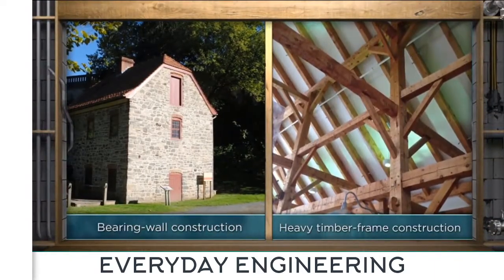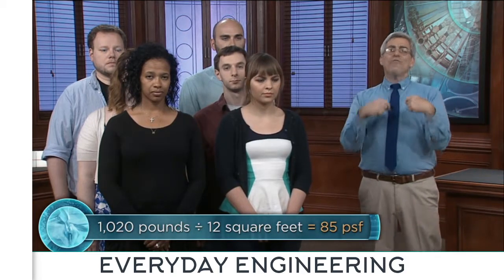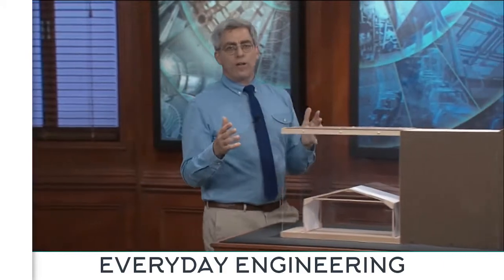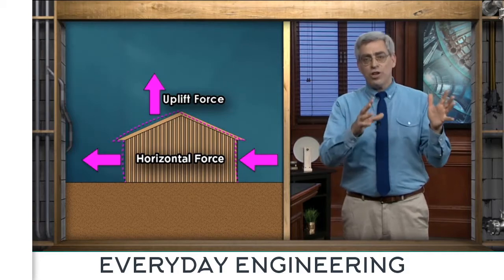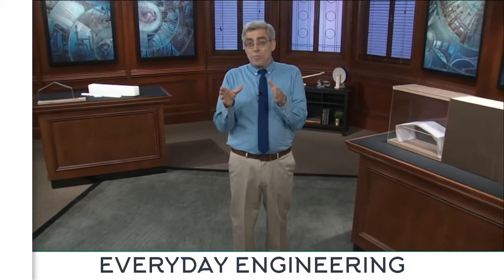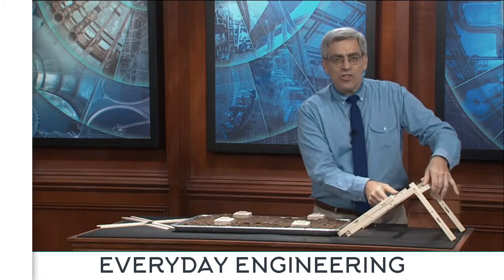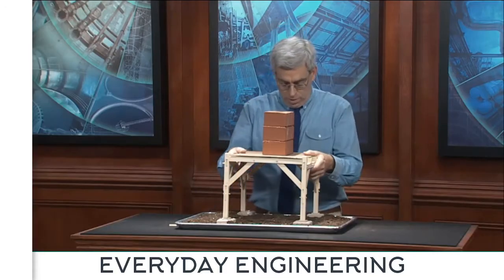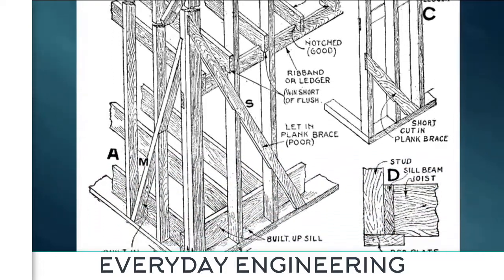3. Three Structural Systems for Load Bearing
Everyday Engineering: Understanding the Marvels of Daily Life is an indispensable guide to the way things work in the world around you. Conducting this eye-opening tour is Professor Stephen Ressler of the United States Military Academy at West Point, an award-winning civil engineer and a nationally honored leader in engineering education
Examine one of the most important aspects of modern building codes: the design of a house for
structural load carrying. Focus on two of the three major approaches to this crucial function:
bearing wall construction and heavy timber frame construction. Both have been used for
thousands of years.